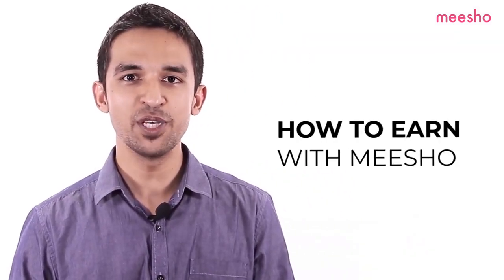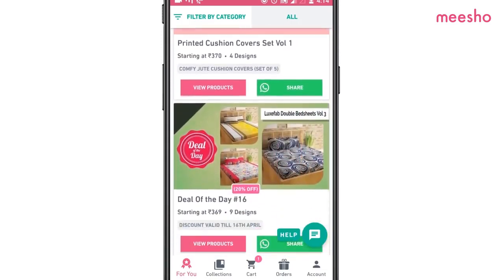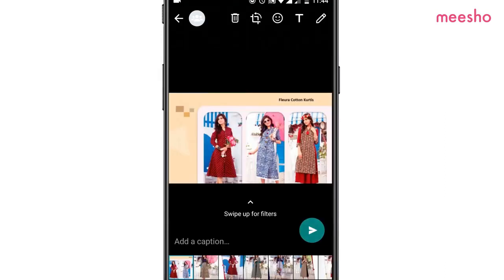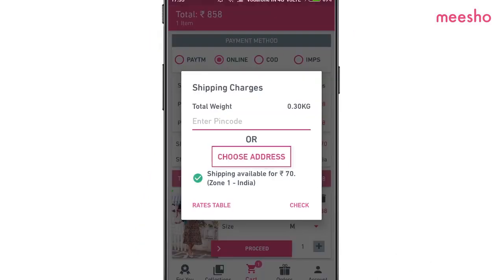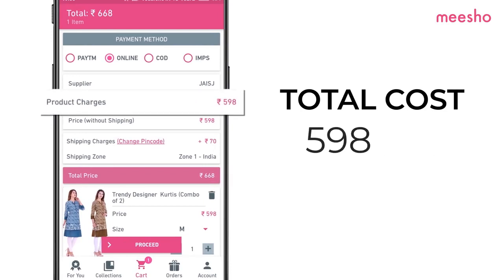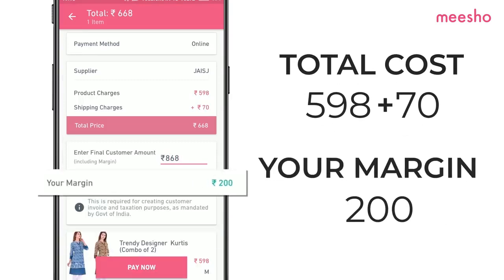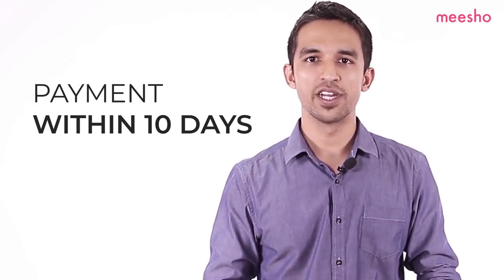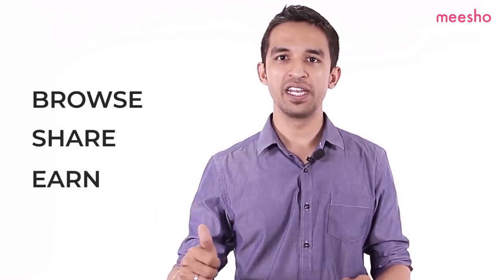How to Earn with Meesho demo in english by tally erp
From this videos you can learn easiest way to make money through meesho app.  You can resell the products available with meesho with your margin and sell through the app,
Even you can sell your own products from this app
for reselling the products through meesho you no need to invest amount. its an easy way to ean money with meesho

meesho app kaise use kare
Meesho app,
meesho online shopping,
online cloth reselling business without any investment,
new way to earn money without investment and reselling,
best app for online marketing,
how to learn money with meesho,